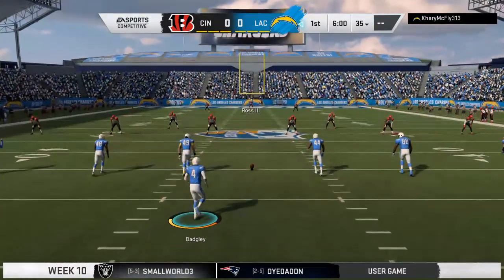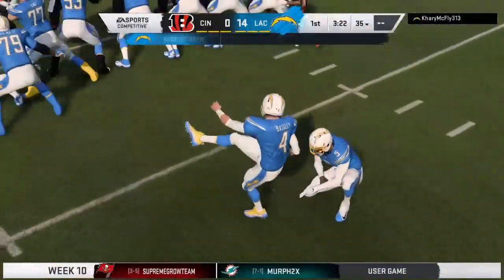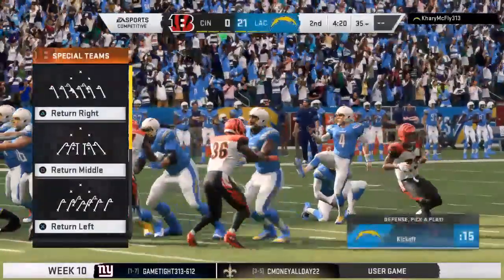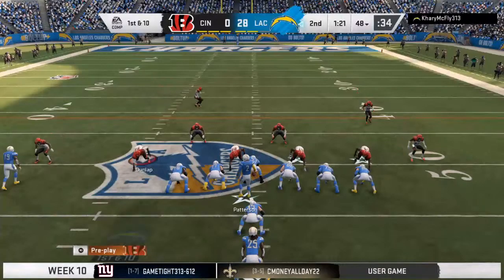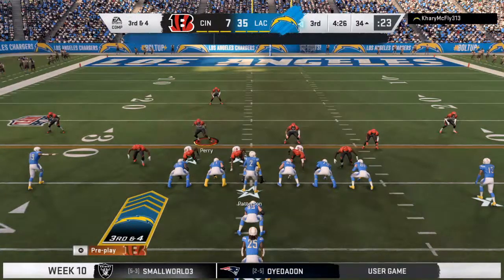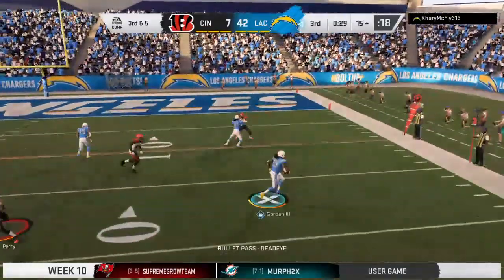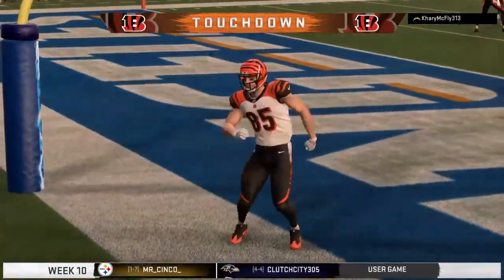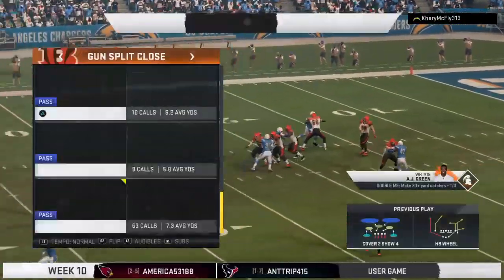BG_MaCc3's Live PS4 Broadcast